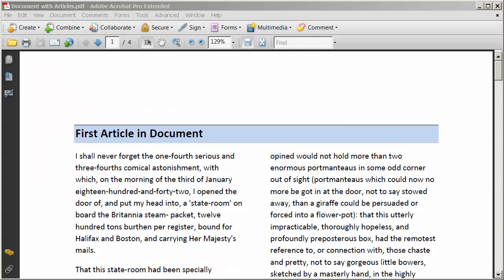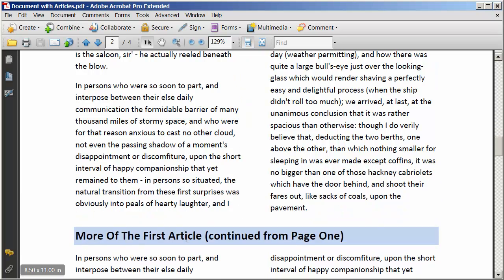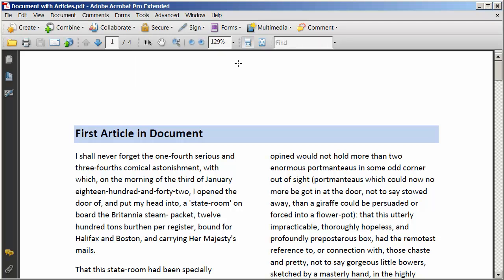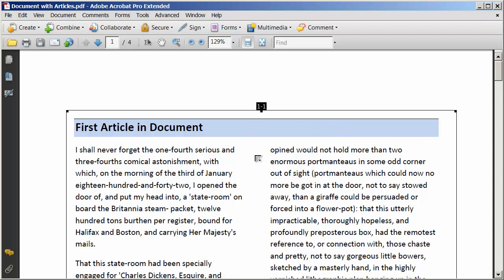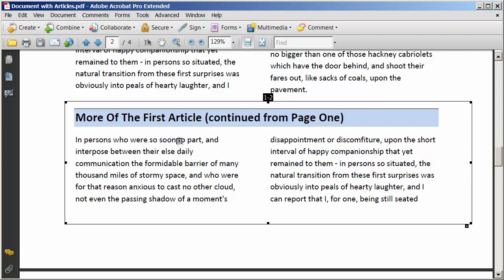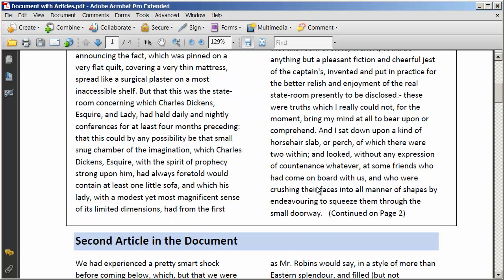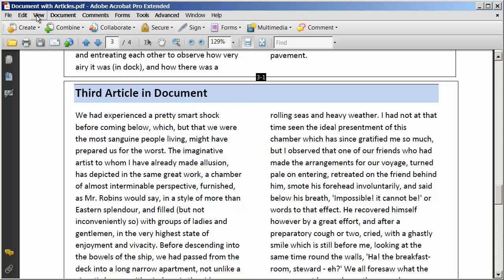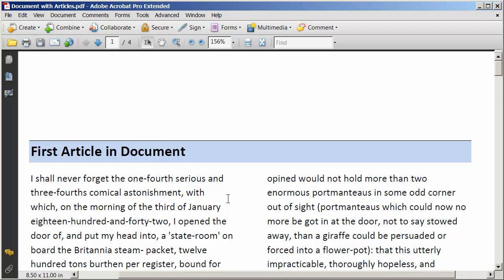Creating Articles in a PDF Document